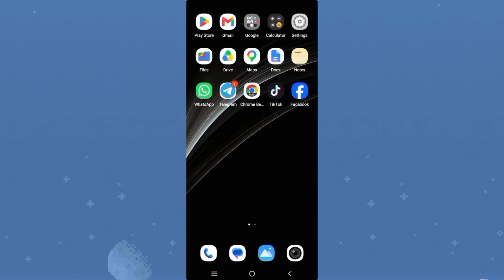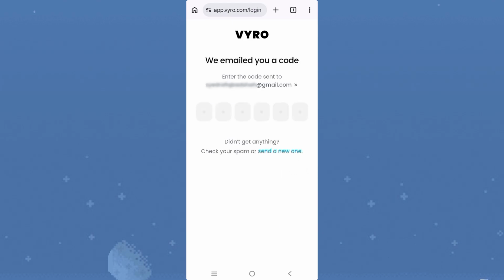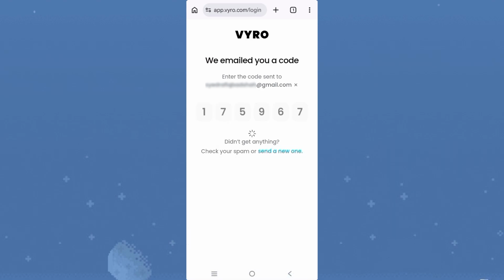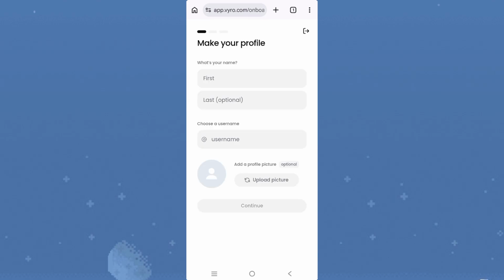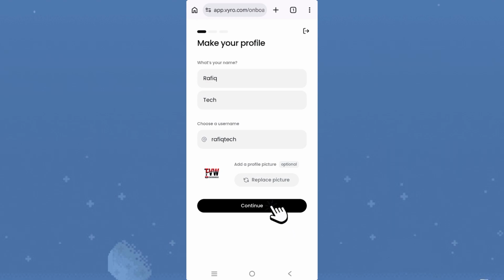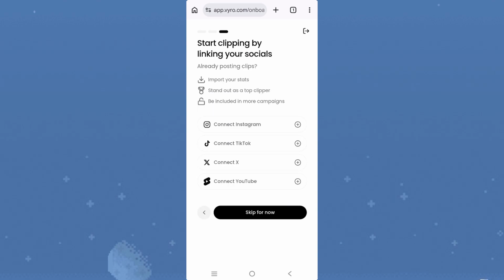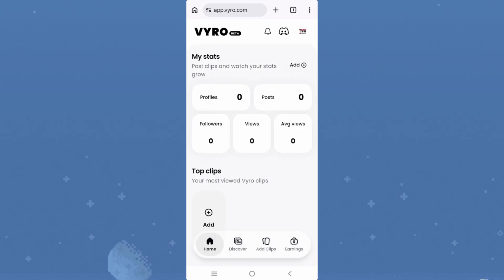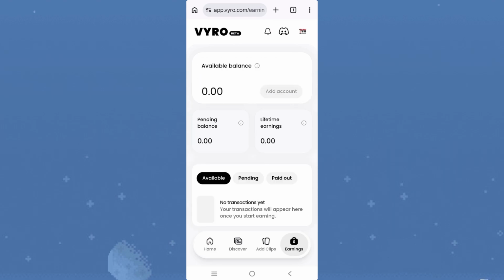How to create vyro account 2026 | how to make vyro account | Vyro Earnings Money App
How to create vyro account
how to create vyro account 2026
how to make vyro account
vyro account create
vyro account registration
how to register vyro account
vyro sign up
vyro account setup
vyro login and sign up
how to open vyro account
vyro tutorial 2026
vyro app account create
how to use vyro app
vyro app registration
vyro account verification
create vyro account on android
vyro account pakistan
vyro ai account create
vyro app guide
vyro account step by step
How to make money online
how to earn money with vyro
vyro tutorial for beginners
ai clipping tutorial
ai video clipping for beginners
mrbeast clipping strategy
how to make money with ai
best ai earning platform
online earning with ai 2026
how to start content clipping
content clipping jobs online
beginner guide to vyro
how to become a clipper
ai video editor for earning
social media clipping tutorial
youtube clipping method
faceless content clipping
clip videos and earn money
ai side hustle for beginners
online income with content clipping